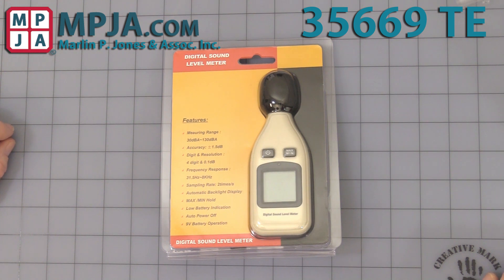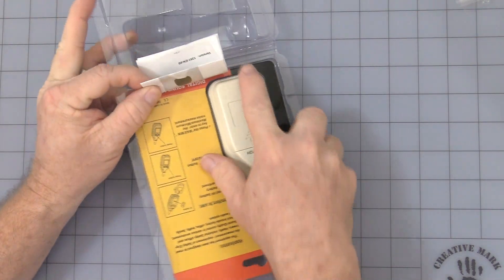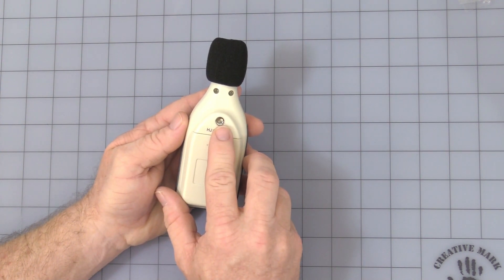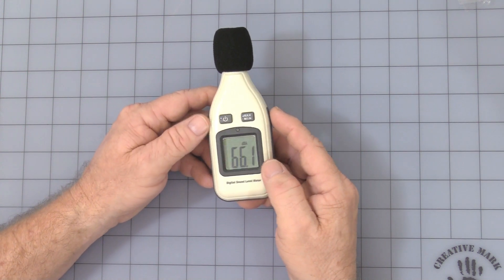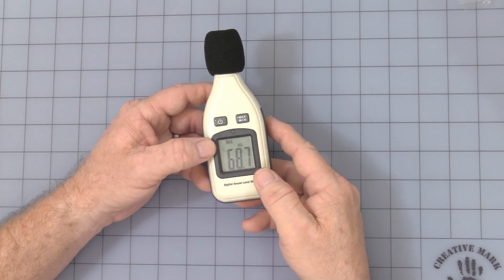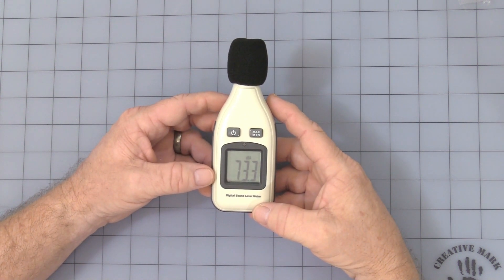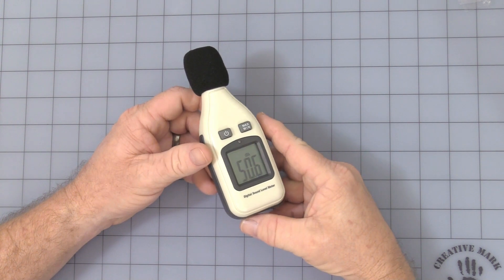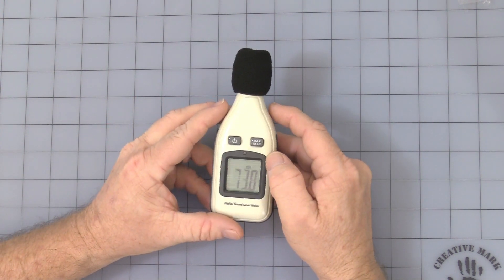Hand Held Decibel Meter 35669 TE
Sound level meter for determining health & safety noise levels.
Features: Auto Back light, Auto Power OFF (~11min), Foam Wind Screen, Min/Max readings.
Display: 4 Digit LCD with auto backlight (Dark Locations)
Range: ~30-130dBa Resolution: 0.1dB Accuracy: +-1.5dB Frequency Range: ~32Hz-8KHz Sample Rate: ~2/sec. Operating Temperature:0-40"C" CE/RoHS Compliant